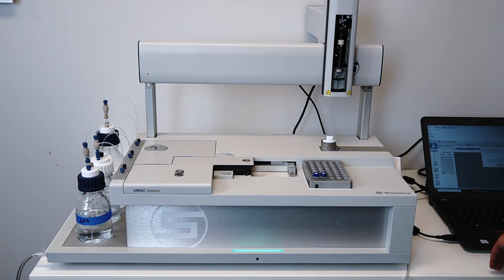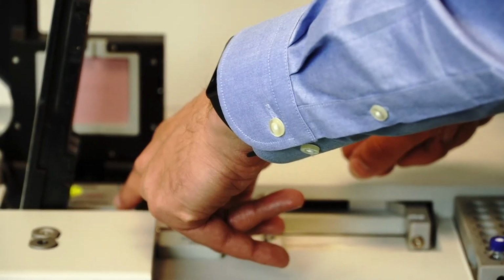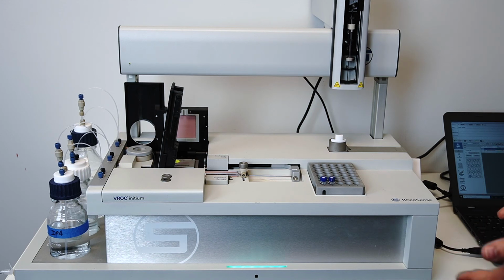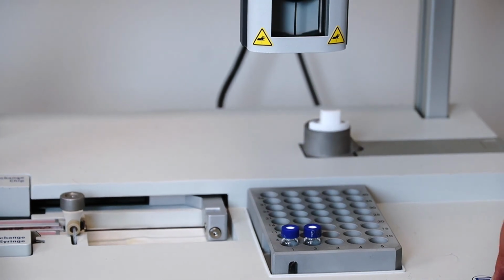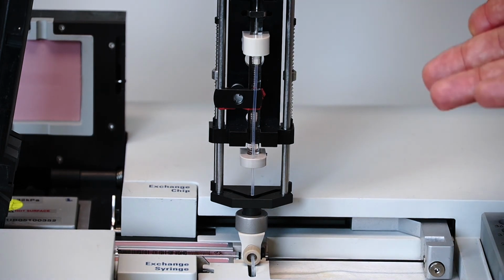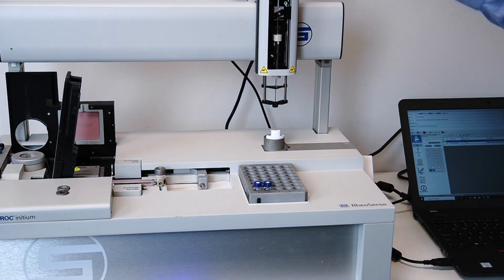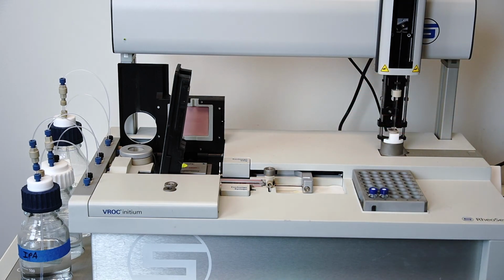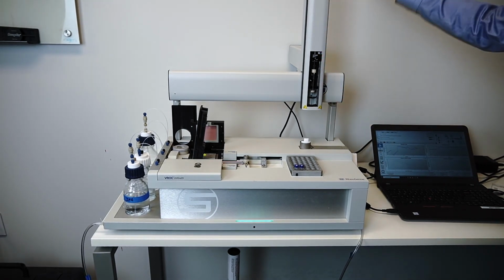VROC initium Demo Part 5 - Full Run with Retrieval - Viscosity Measurement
Part V VROC initium Automatic Viscometer Demo Series